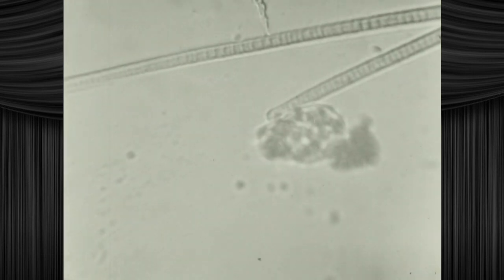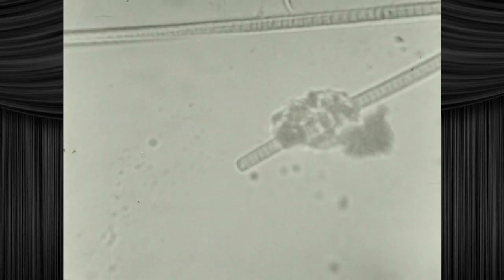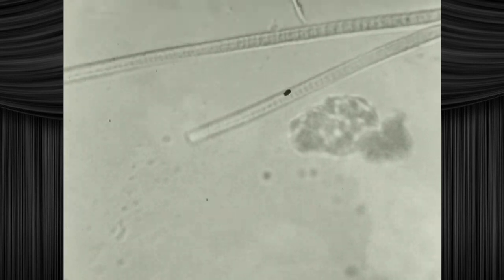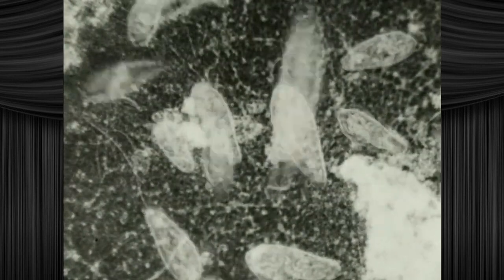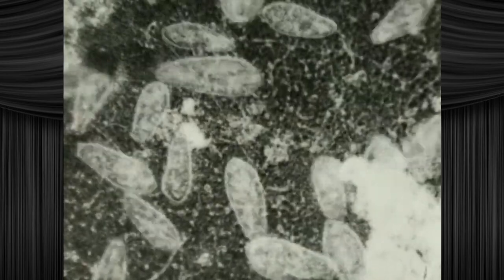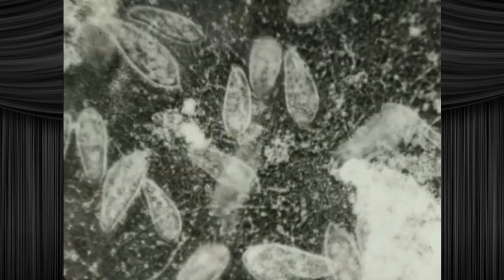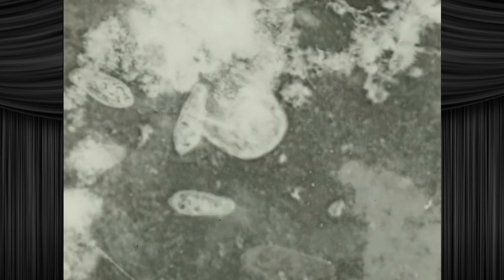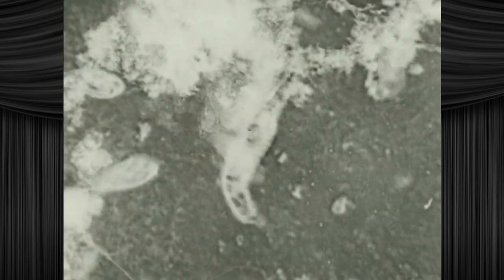Fun With Shorts: The Microscope and Its Use